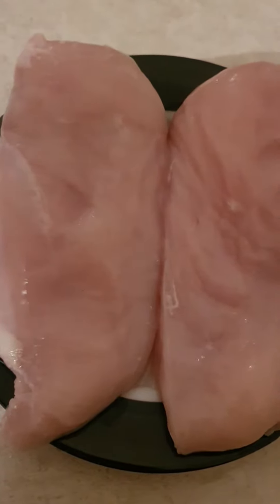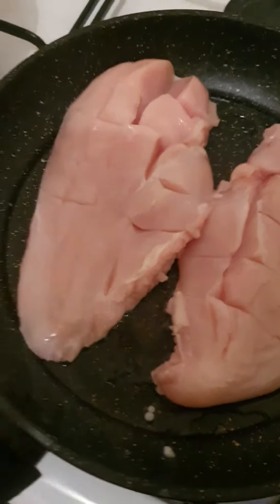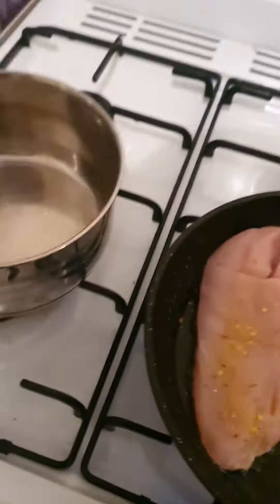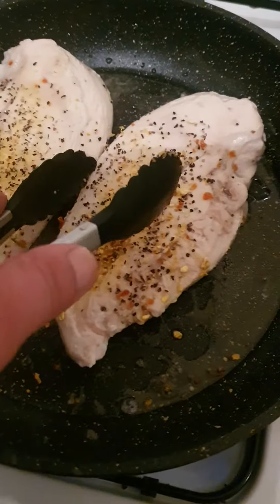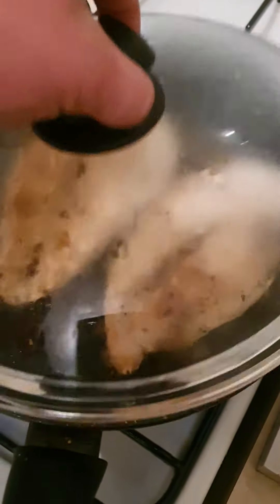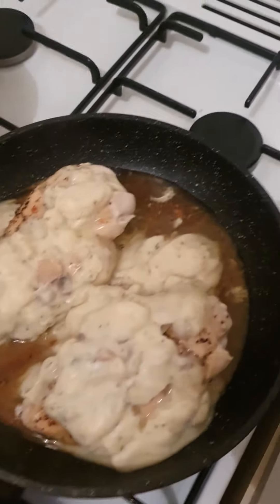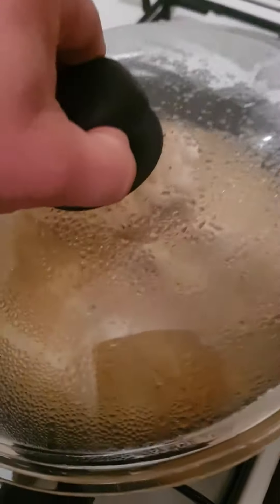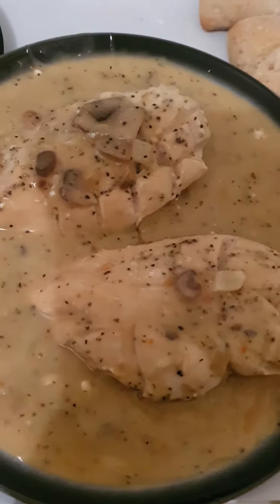chicken with sauce amke's kitchen 6 June 2022